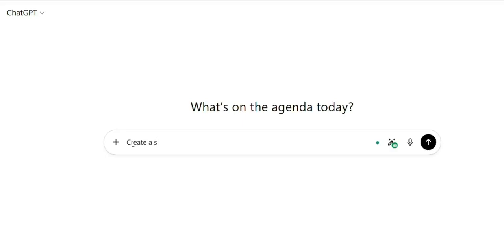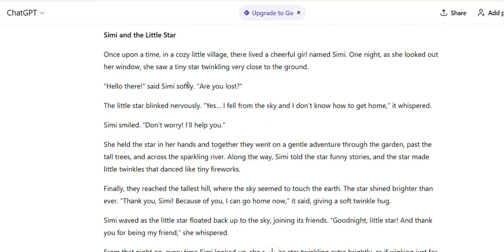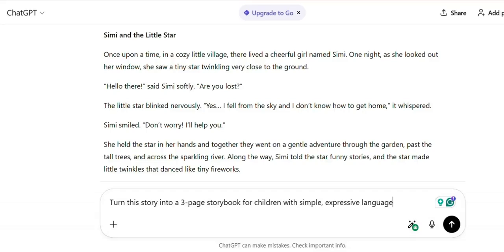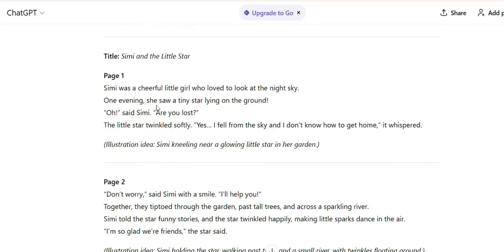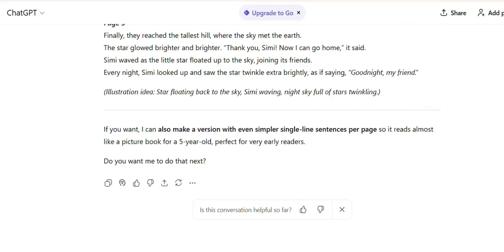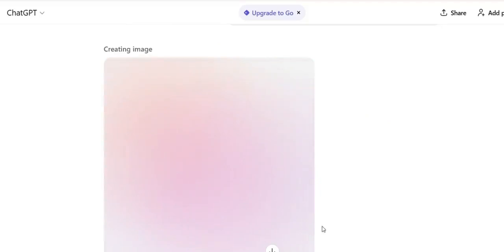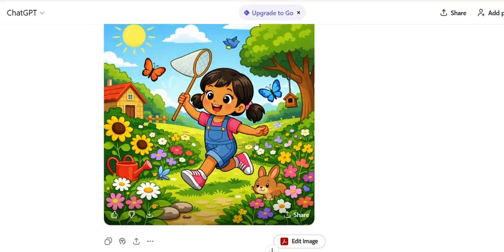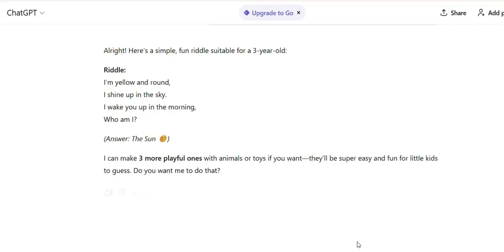ChatGPT Storybook Creation Prompts—Live Demonstration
This video provides a step-by-step demonstration of how to use prompts in ChatGPT to create a storybook, an image for the story, and riddles for a child.